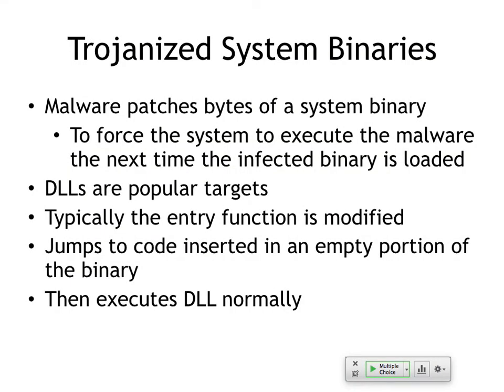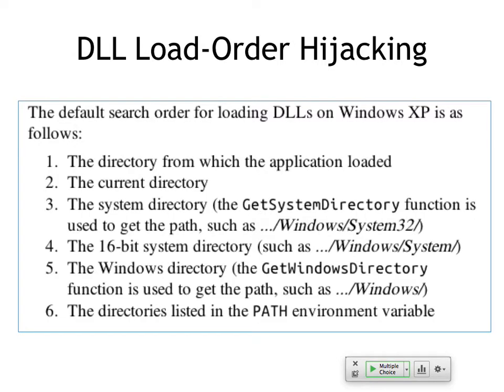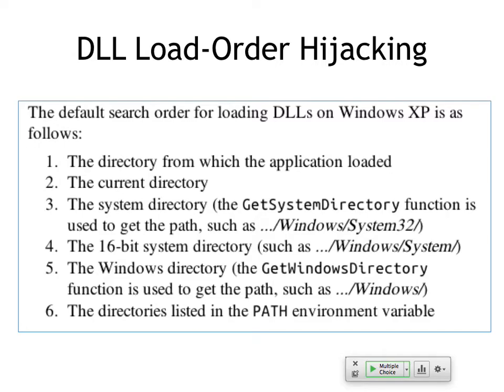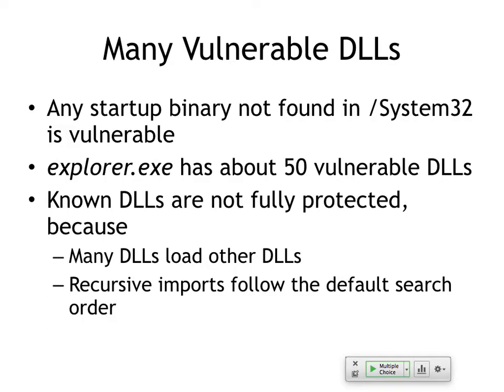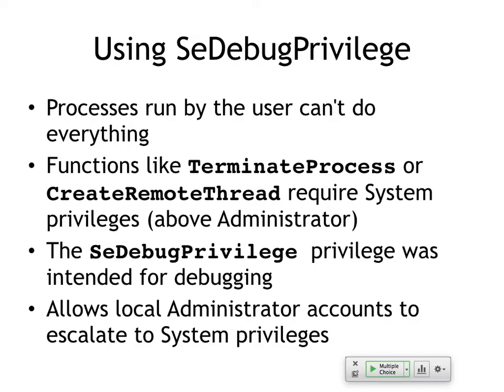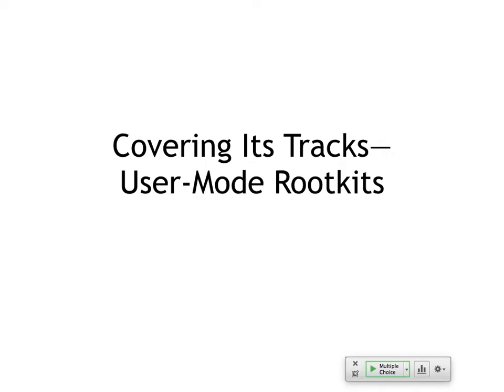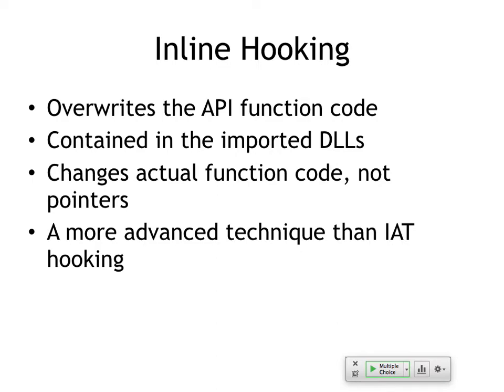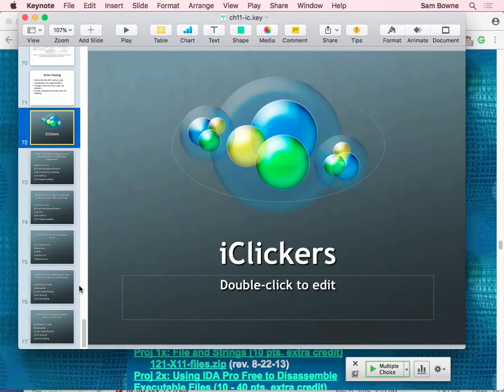CBIT 126 11: Malware Behavior (Part 2)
Slides for a college course at City College San Francisco.  Based on "Practical Malware Analysis: The Hands-On Guide to Dissecting Malicious Software", by Michael Sikorski and Andrew Honig; ISBN-10: 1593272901.